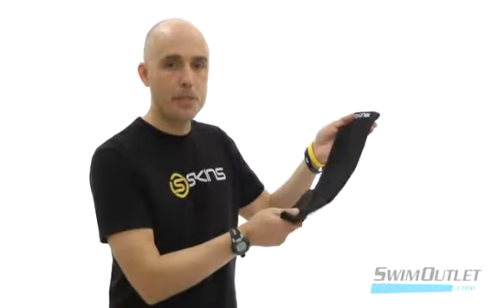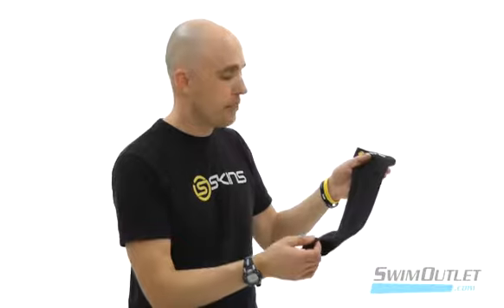SKINS Sport Sox | SwimOutlet.com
Designed to assist post-workout muscle recovery and to increase muscle containment when used while cycling, running and all kinds of endurance sports training, the Skins Sport Sox offer an advanced compression fit for your calves that will help increase muscle oxygenation, reduce lactic acid buildup and post-exercise soreness, and shorten recovery time.

• BioAcceleration compression
    - Reduces post-exercise soreness
    - Increases muscle oxygenation
    - Enhances circulation
    - Engineered gradient compression
    - Helps reduce lactic acid buildup
• Optimizes body temperature
    - Regulates body temp in warm and cool environments
• Precision fit
    - Form designed around BMI algorithm
• Antibacterial and antimicrobial treatment
    - Helps prevent odor
• Moisture management
    - Wicking draws moisture away from skin
• UPF 50+
• Stirrups keep sock in place
• Imported

you can always expect the following

· Fast Shipping

· Widest Selection